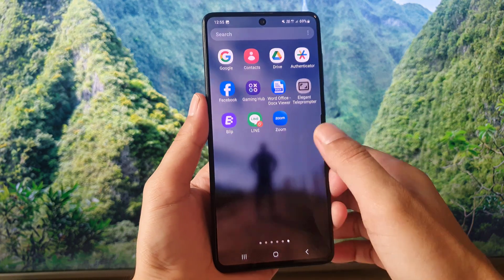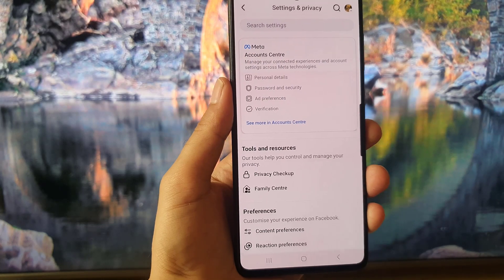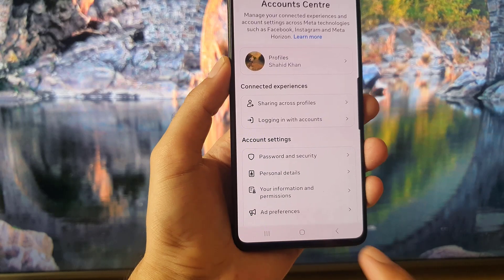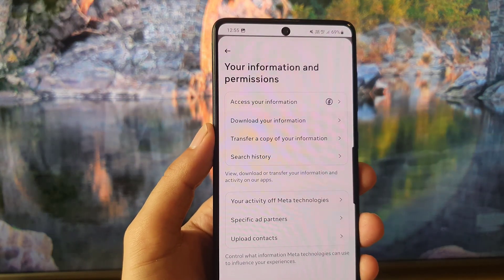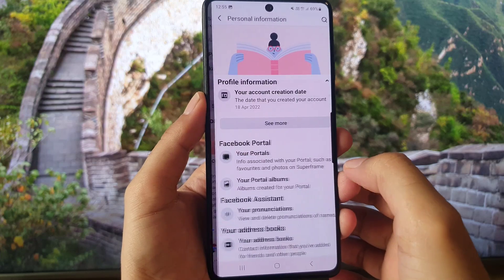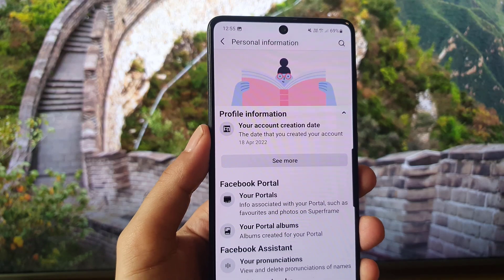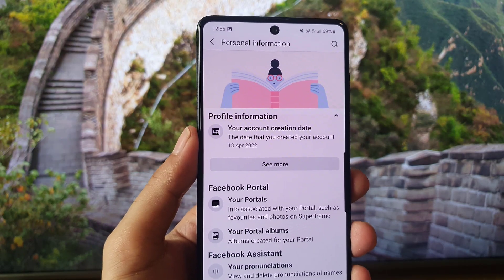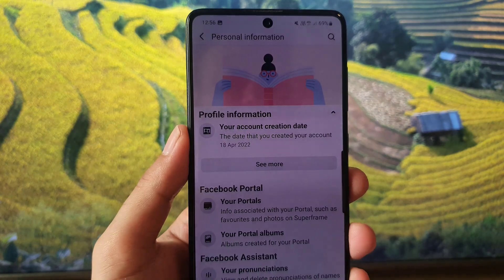How to Check Facebook Account Created Date ✅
how to check when your Facebook account was created. Whether you're curious about your Facebook history or need this info for verification, this tutorial will show you the exact steps to find the creation date of your account from the settings.

Video Cover ::
✅ how to find when your facebook account was created
✅ how to see facebook join date
✅ how to know facebook account creation time
✅ how to check your facebook account age